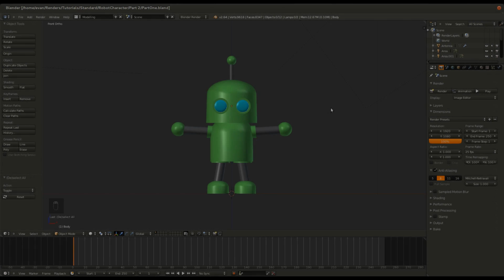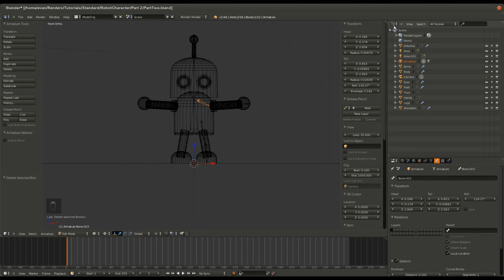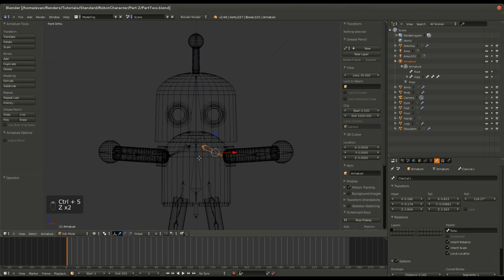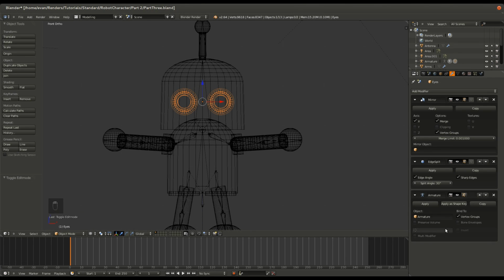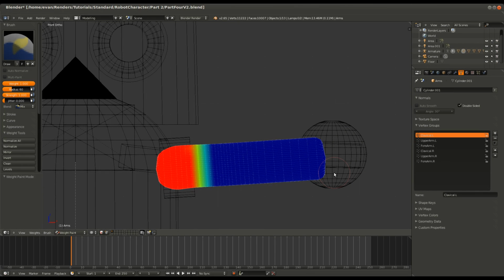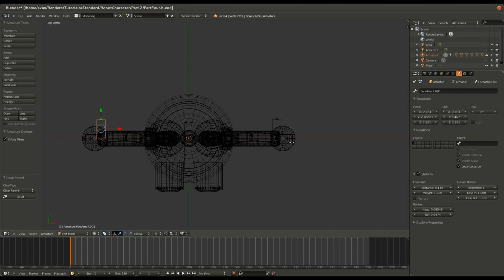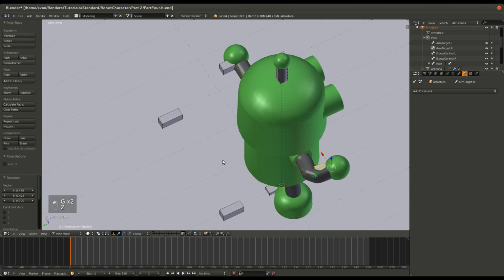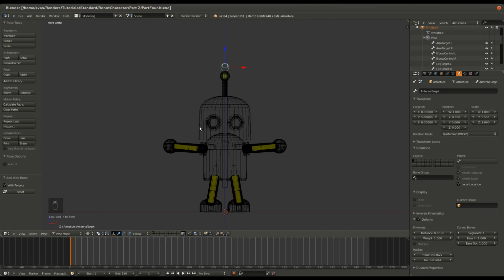Stylized Robot Character Tutorial (2/3): Rigging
In this tutorial series, we will create a stylized robot character. We will do some basic character modelling, creating materials, rigging, and finally animation.

In this video, we create the rig that will allow us to control the character's mesh more easily. Once we create the rig, we will set up the vertex groups, and finally set up ik.

This character is based of the robot character by BlendSwap.

Revision Details:
The video is now encoded in 1080p instead of 720p.
The section discussing the vertex weighting is re-encoded so you can actually see what I am doing.